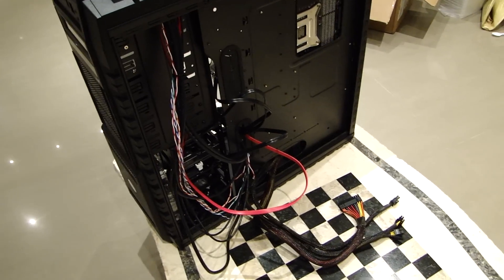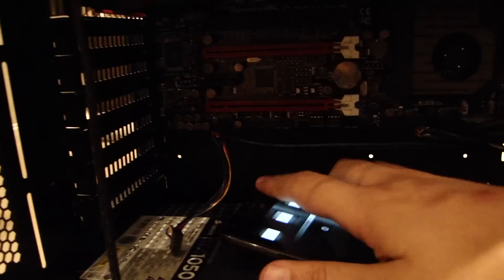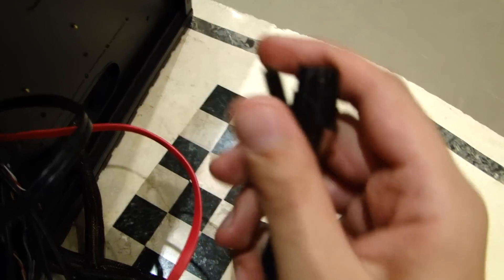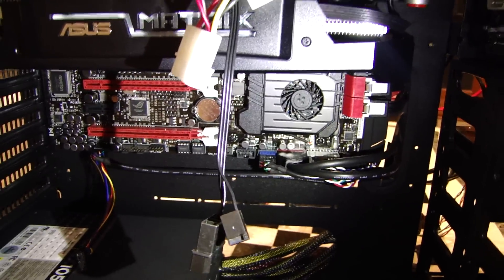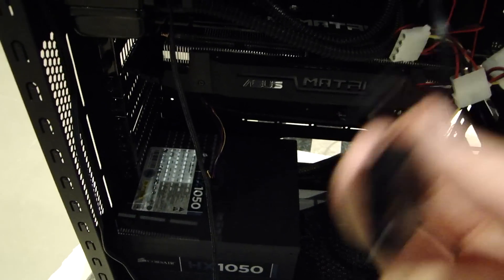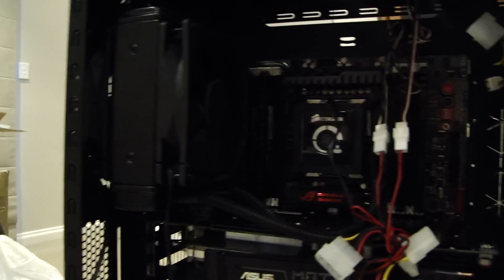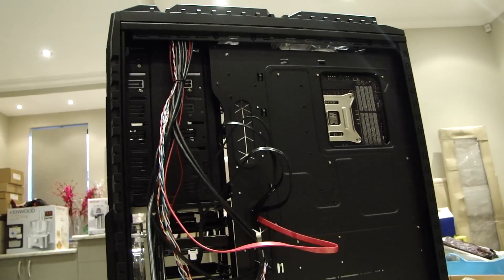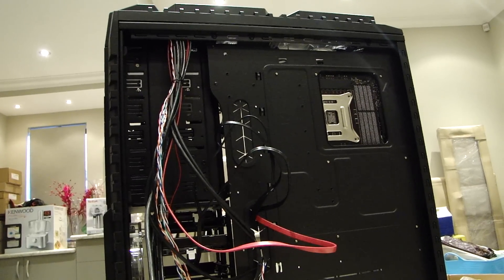How to Build an "Extreme" Gaming PC: Step 12 (Connecting the Power Cables)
STEP 12 This series is so detailed that i have over 12 steps in it...
I hope this helps when connecting the power cables within your beast!
---PLEASE READ---
Your cathodes also use a four pin(molex if that's how you spell it ahah)